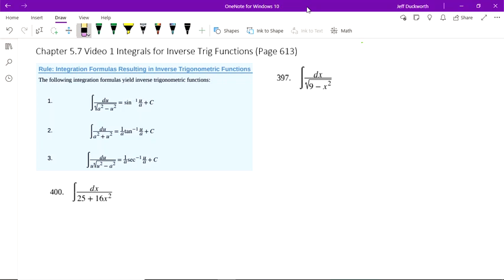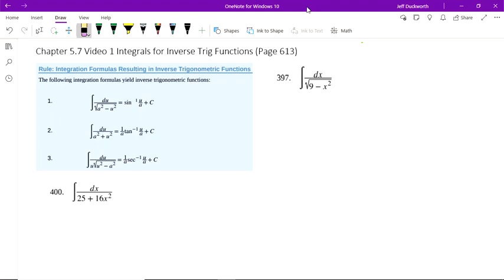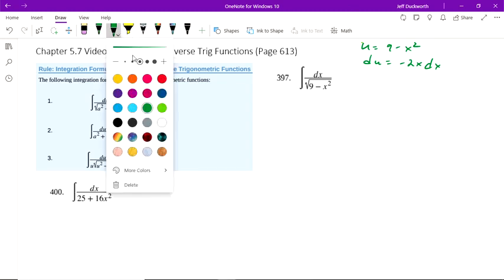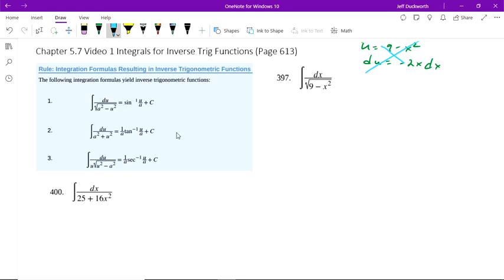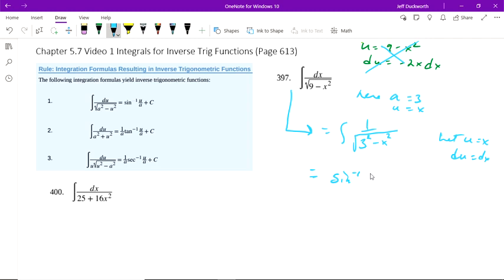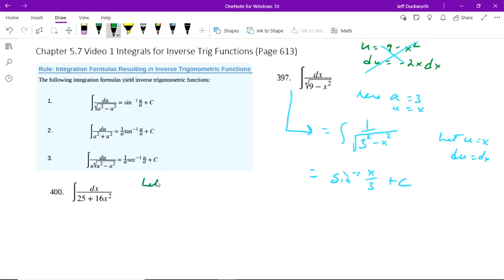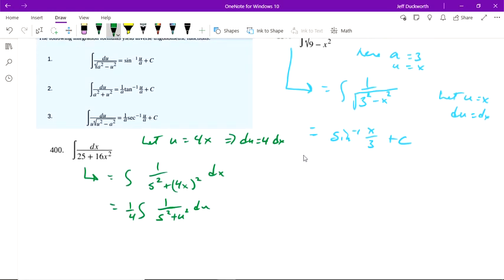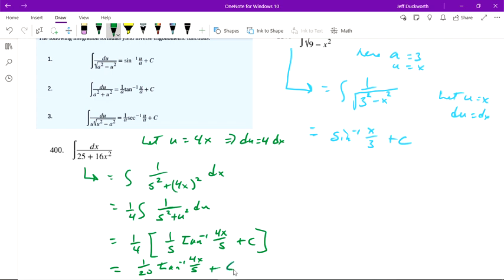Calculus 1 chapter 5 7 video 1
Integrals for Inverse Trig Functions